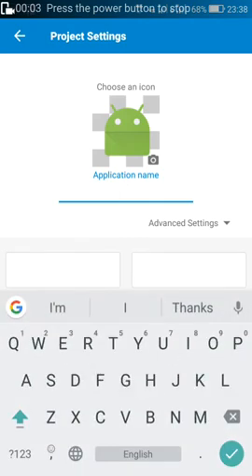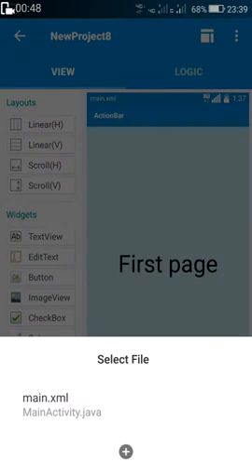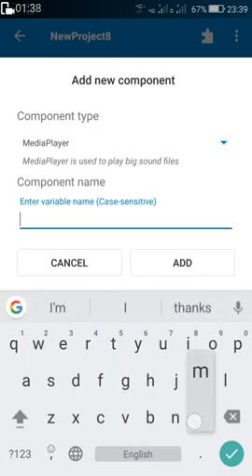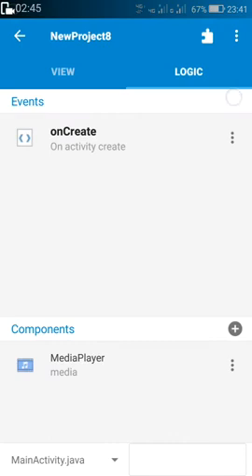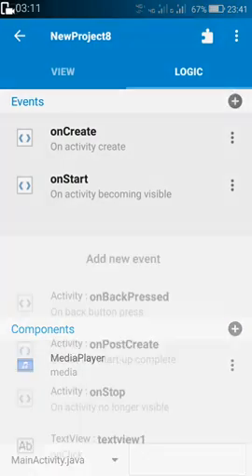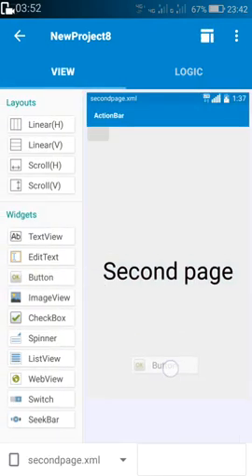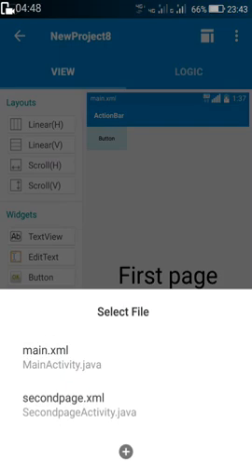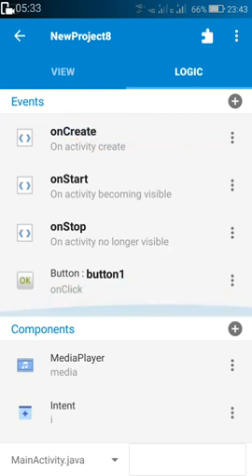Add background sound to Single page of a multi screen App.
This video describes be how to add a background music which plays only on a single page of an app, which stops on moving to second page and restarts on moving back to the page.